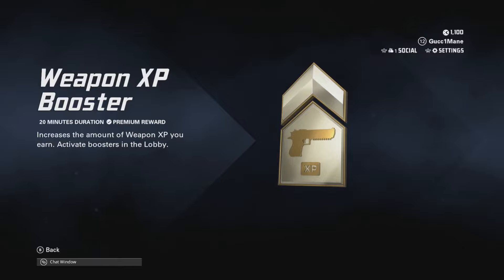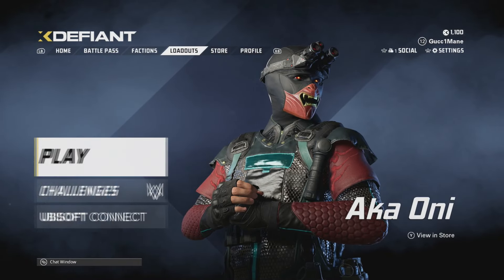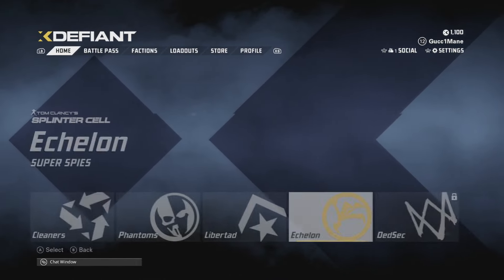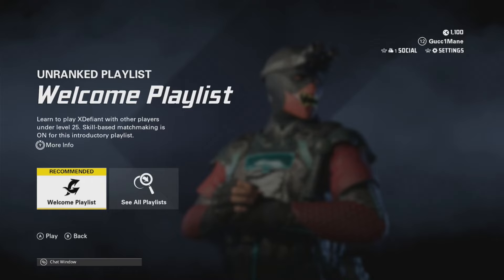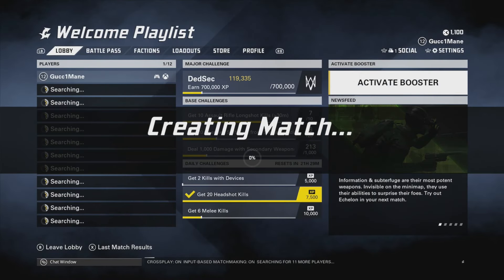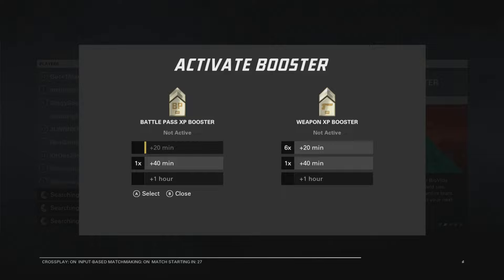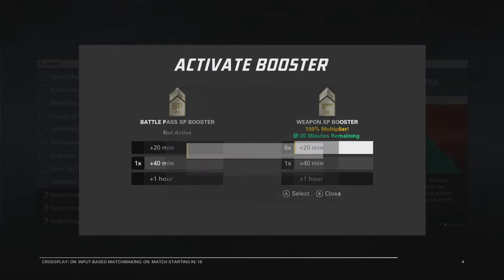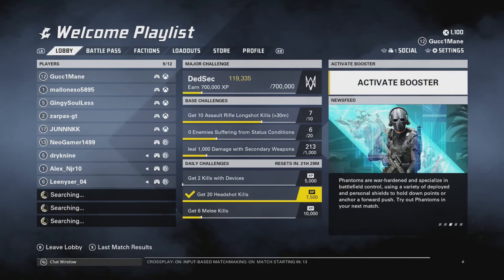How to USE WEAPON XP BOOSTER in XDEFIANT!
In today's video i show you how to activate and equipped the Weapon XP Booster or the BATTLE PASS XP Booster in XDefiant.